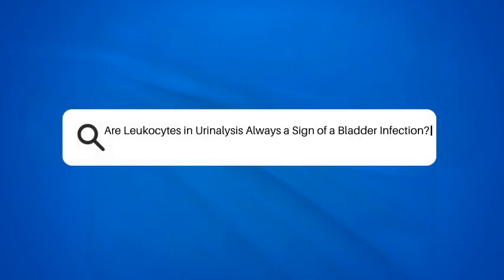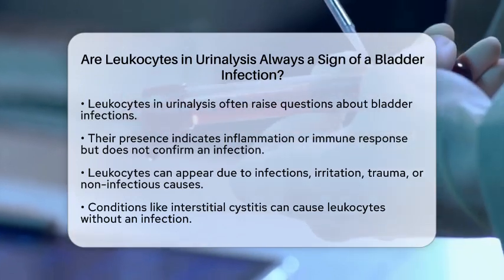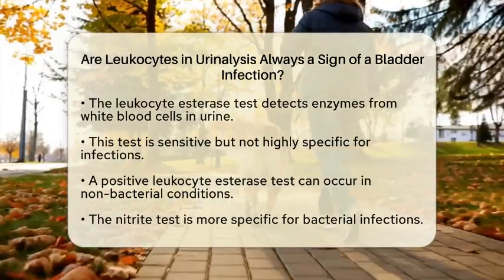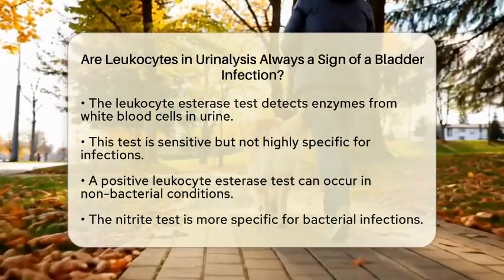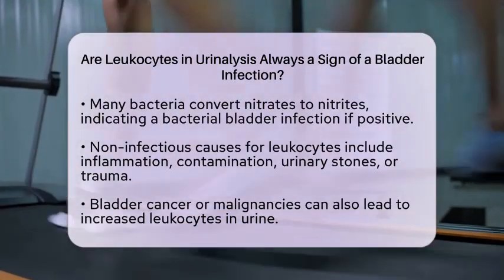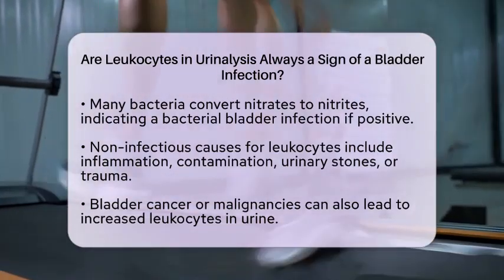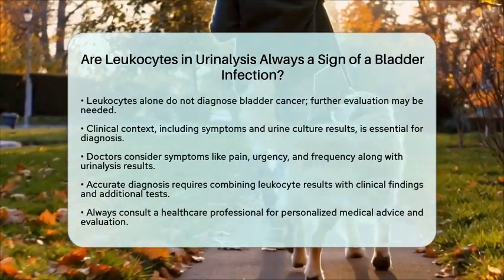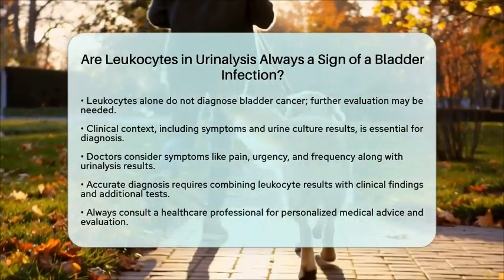Are Leukocytes in Urinalysis Always a Sign of a Bladder Infection? | Bladder Health Support News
Are Leukocytes in Urinalysis Always a Sign of a Bladder Infection? Have you ever been curious about the role of leukocytes in urinalysis and what their presence might indicate? In this informative video, we will discuss the significance of leukocytes, or white blood cells, in urine tests and what they can reveal about bladder health. We will explore the conditions that can lead to an increase in leukocytes and how they relate to inflammation and immune responses in the urinary tract.

Additionally, we will highlight the importance of specific tests like the leukocyte esterase test and the nitrite test in determining the presence of a bladder infection. You will learn how these tests work and why they are essential in the diagnostic process.

Furthermore, we will touch on other factors that can cause leukocytes to appear in urine, including non-infectious inflammation and potential malignancies. Understanding the clinical context is vital for accurate diagnosis, so we will explain how doctors combine various test results and symptoms to reach a conclusion.

Join us for this enlightening discussion about bladder health and the nuances of urinalysis.

About Us: Welcome to Bladder Health Support, your go-to channel for clear and accessible information on bladder health. Here, we focus on essential topics including bladder cancer symptoms, types of bladder cancer, diagnosis, and treatment options. We also provide guidance on managing bladder conditions, preventing urinary tract infections, and living with an overactive bladder. The content provided is for general informational and educational purposes only. It is not intended to substitute for professional medical advice, diagnosis, or treatment. Never disregard professional medical advice or delay seeking it because of something you have seen in this content. Never rely on this information in place of consulting with qualified healthcare professionals. The creators and distributors of this content are not responsible for any adverse effects or consequences resulting from the use of any suggestions, preparations, or procedures described in this material. Always consult with your healthcare provider before starting any new health-related practice or program.